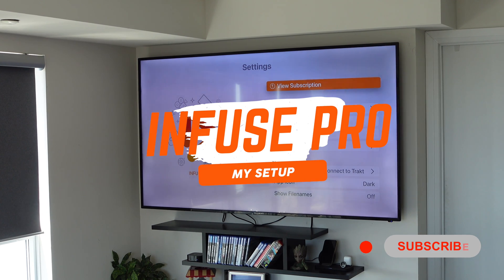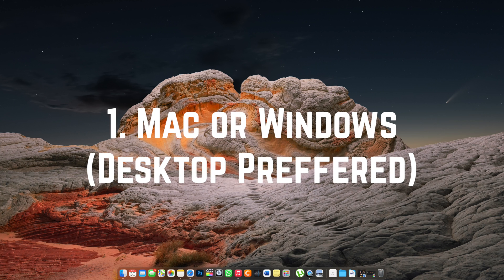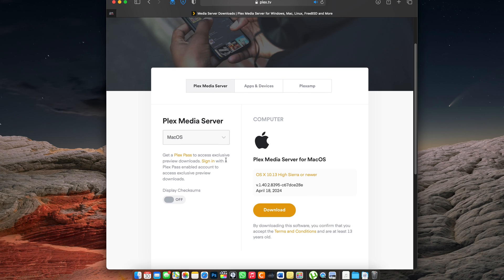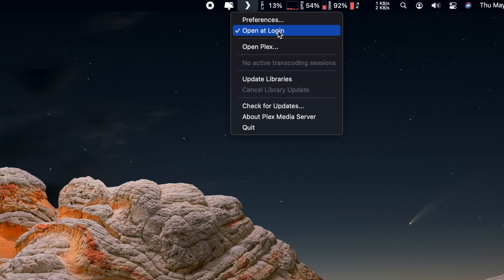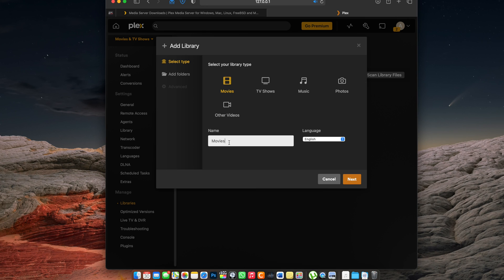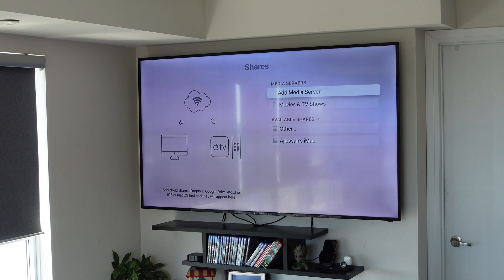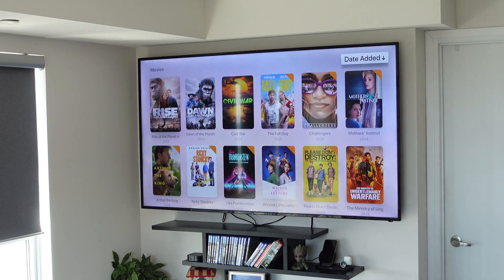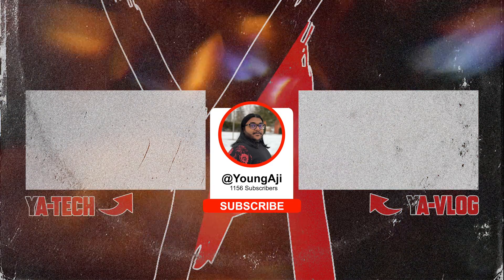How To Setup Infuse Pro with Plex Media Server On Apple TV, iPhone, iPad, & Mac (Part 2)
In this tutorial I will be showing you how to setup Infuse Pro on your Apple TV. We are going to be using a Plex Media Server to share our local media library onto the Apple TV, also works with iPhone, iPad, & Mac!